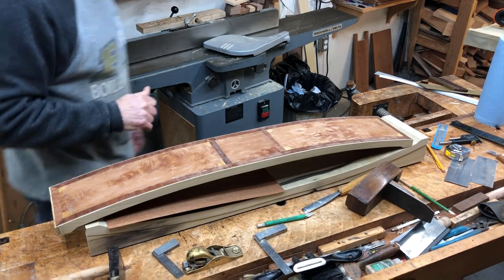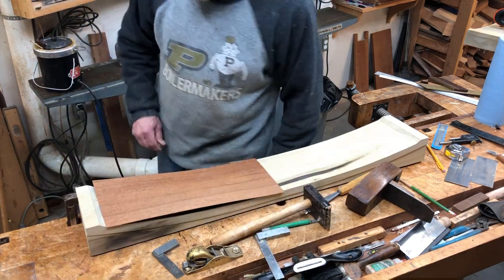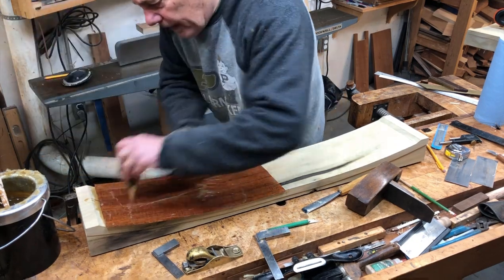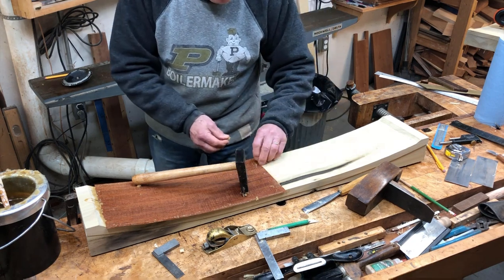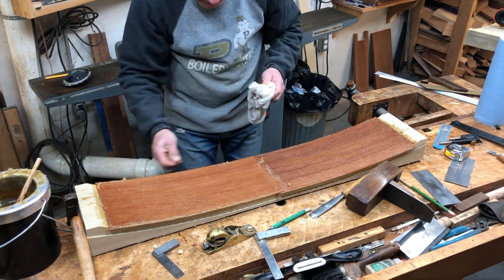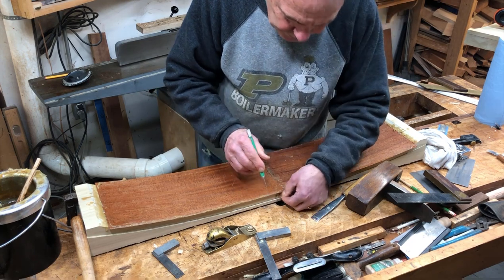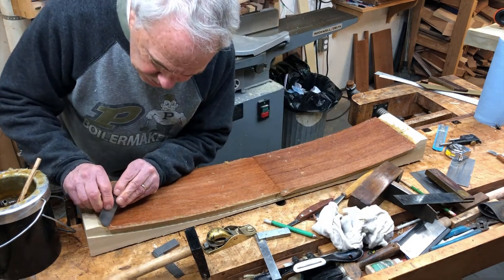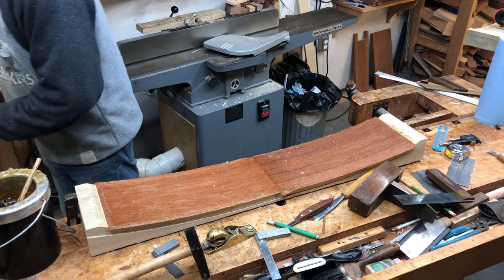Veneering the Back of the Drawer Front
This shows my method for veneering the back face of the Drawer Front. I'm doing this, not to make it beautiful, rather to equalize the moisture absorption on the back and front faces. The front face will be a beautiful pattern of veneers, but that is later.